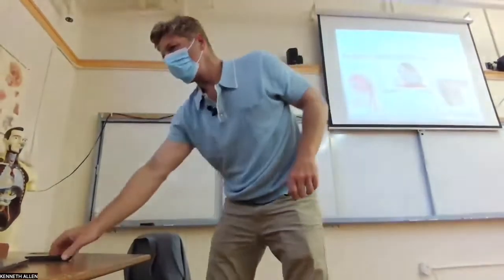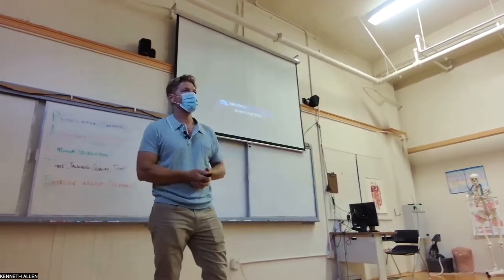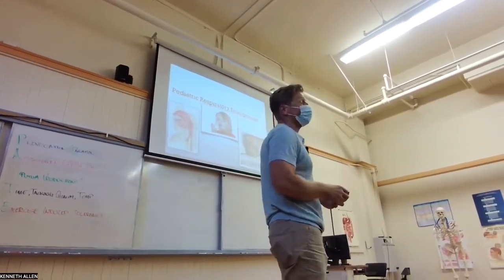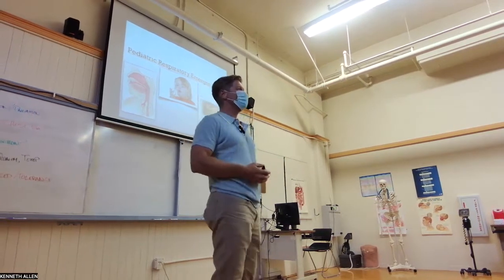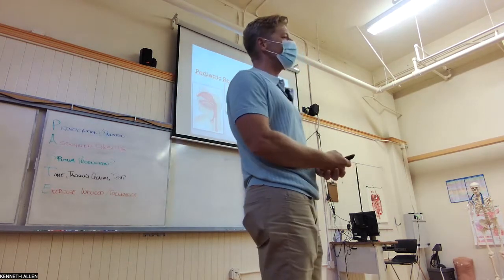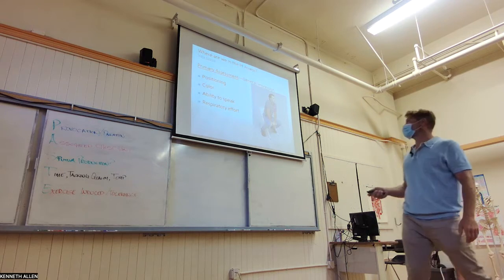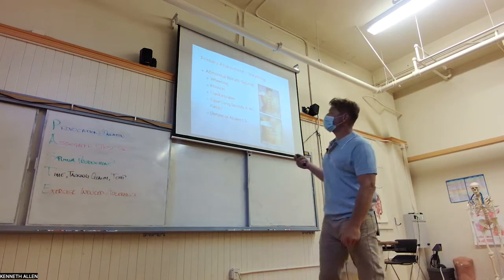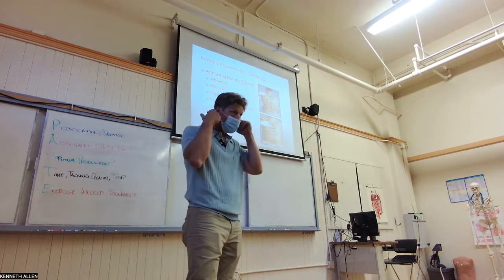Respiratory Emergencies Zoom Lecture 9/2022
This lecture discusses adult and pediatric respiratory emergencies, according to AAOS, "Emergency Care of the Sick and Injured," 10th Edition.

Complete the quiz, and receive 3 hours of Continuing Education for EMT-B and/or Paramedic bi-annual State and NREMT recertification.